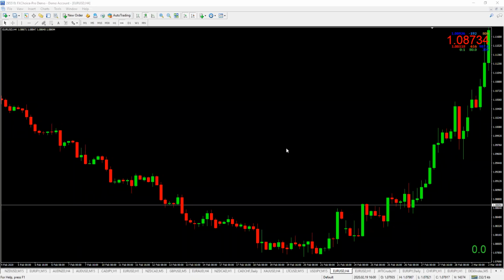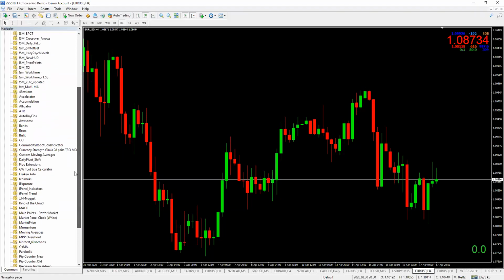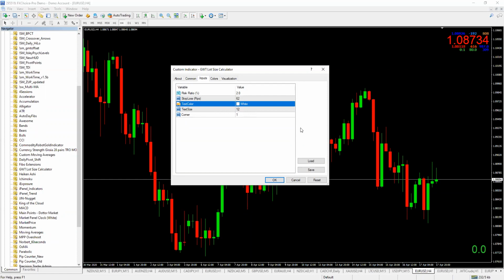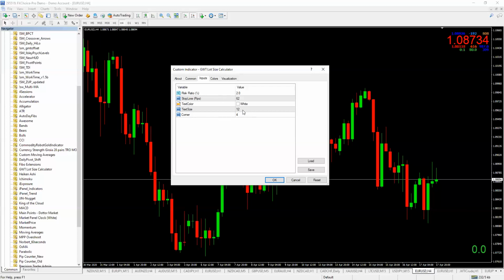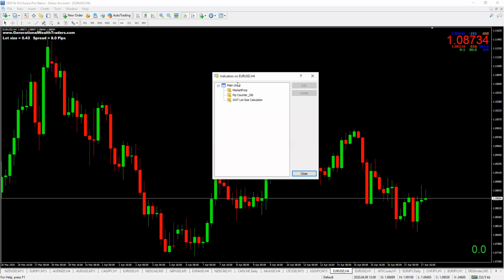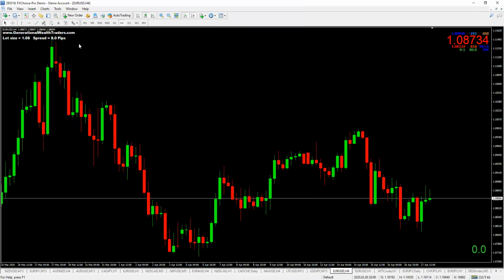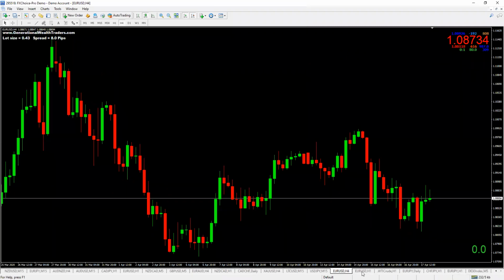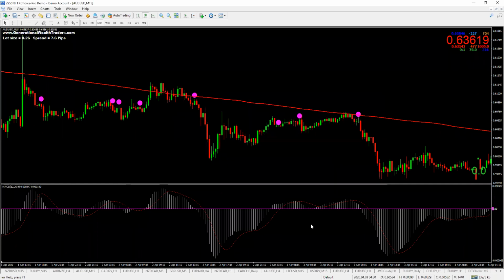FREE Forex MT4 Lot Size Calculator Download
Istagram: francisobasogieofficial

This is a video tutorial that introduces and shows you how to use our new Free Forex MT4 Lot Size Calculator. You can download it from our Telegram channel.

Simply join us there and use the icon on the Top Right Hand corner on our Telegram Channel.

Istagram: francisobasogieofficial